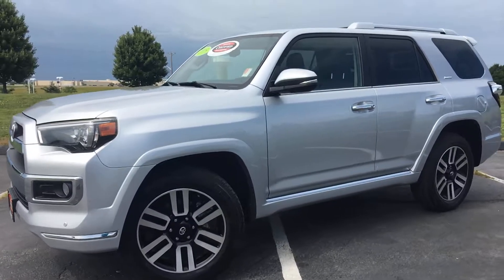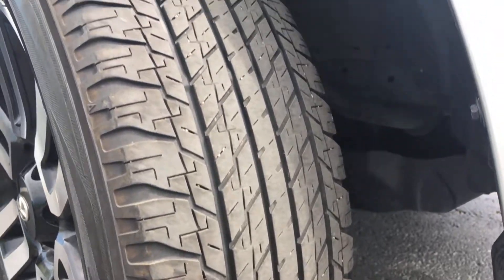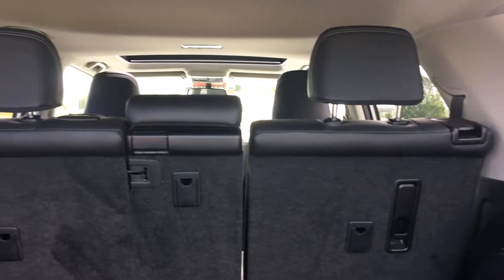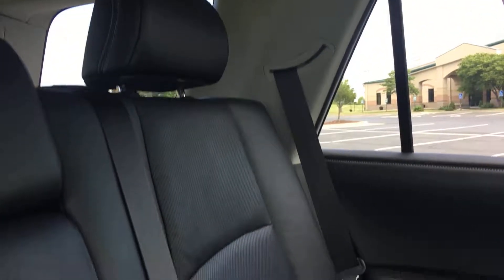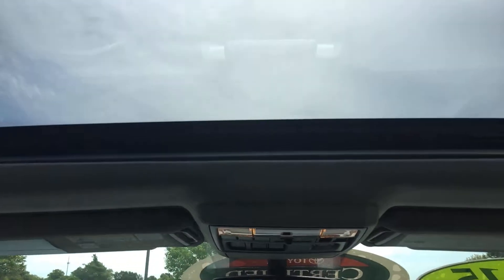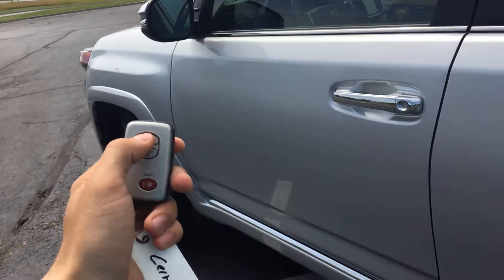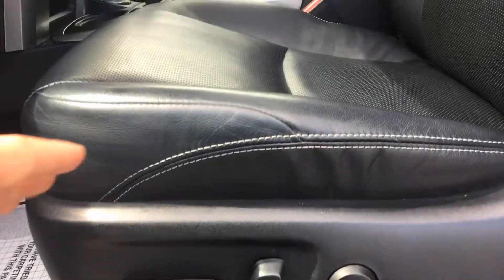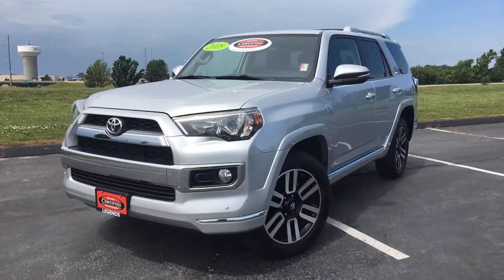2015 Toyota 4Runner Limited (TU29249A) (Certified)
2015 Toyota 4Runner Limited (TU29249A) (Certified)